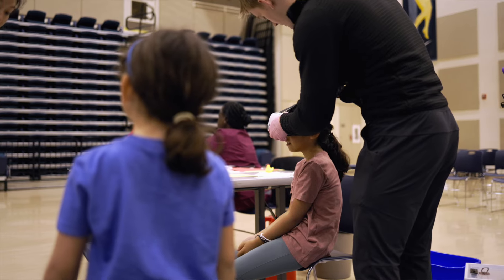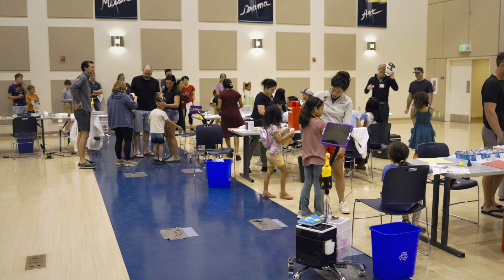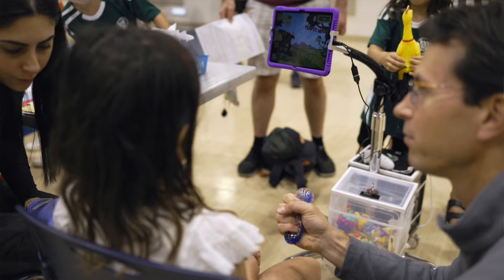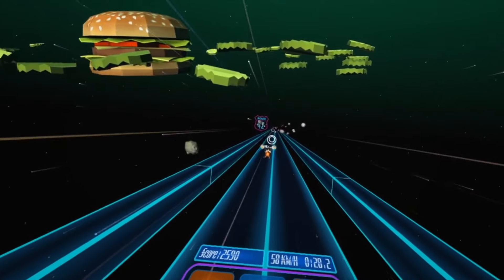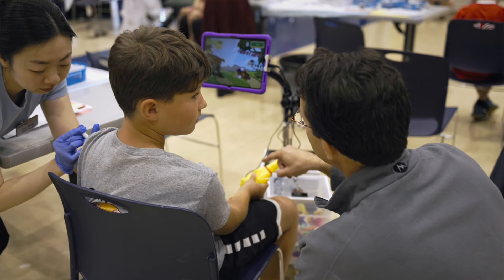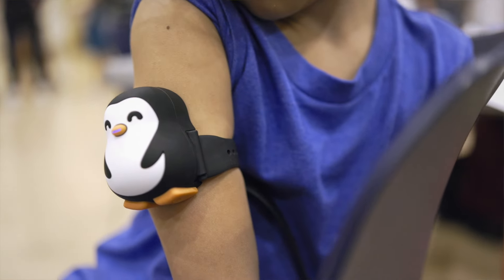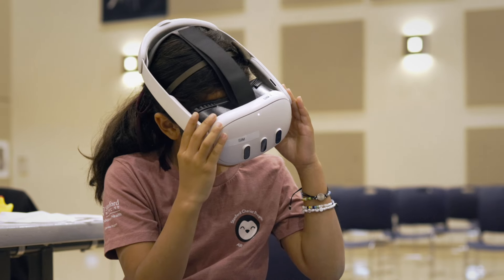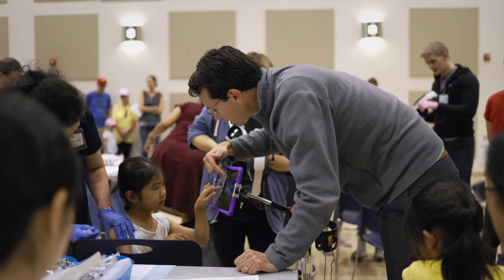Stanford technology calms kids’ fears at local vaccine clinic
VR games and other tailored tech add a playful twist to flu shots. During the 4-hour clinic hosted by Menlo Park City School District, clinicians administered 561 vaccines to more than 200 people. The Stanford Chariot Program is a clinical and research program that applies technology to improve medical education and patient care.

MB01A9RJW7YAGJ6